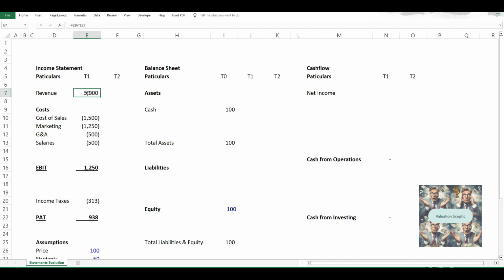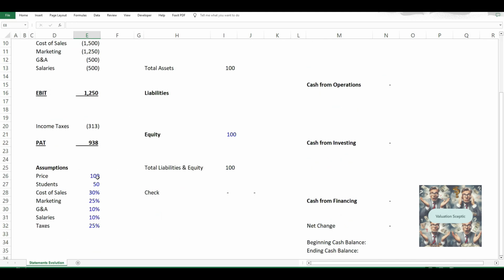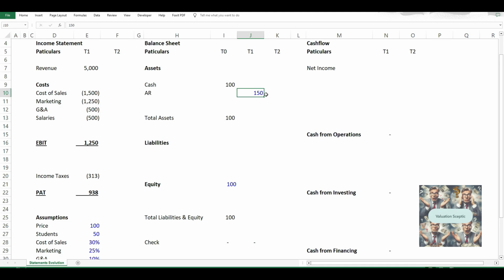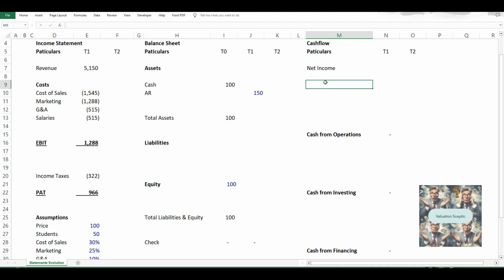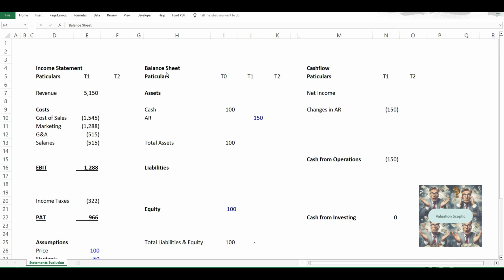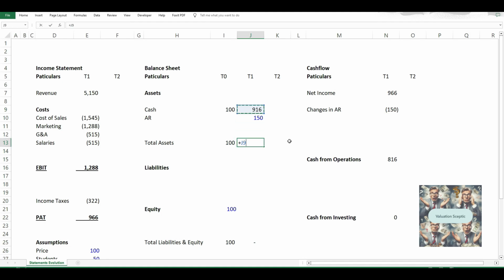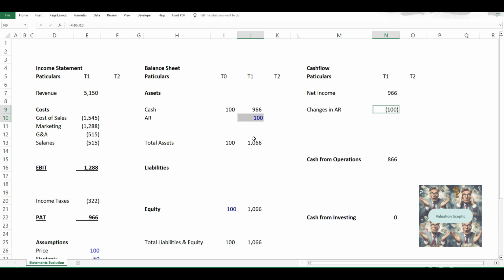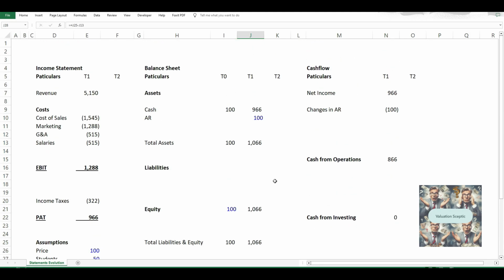From Sales to Statements: Understanding the Influence of Accounts Receivables on Financials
In this video, we explore the critical role that accounts receivables play in shaping the financial statements of businesses. Accounts receivables represent the amounts owed to a company by its customers for goods or services that have been delivered but not yet paid for.

We will uncover how accounts receivables impact important financial metrics such as revenue recognition, liquidity, and profitability. Through practical explanations, we will demonstrate how accounts receivables can either bolster or challenge the financial stability of a business. Whether you are a finance professional, student, or business owner, understanding the implications of accounts receivables on financial statements is crucial for making informed decisions and evaluating the overall financial performance of a company.

Join us on this educational journey as we unravel the complexities of accounts receivables and empower you with the knowledge to interpret financial statements with confidence. Don't miss out on this opportunity to enhance your financial acumen and gain a deeper understanding of the hidden impact of accounts receivables on financial statements. Tune in now and elevate your financial literacy!